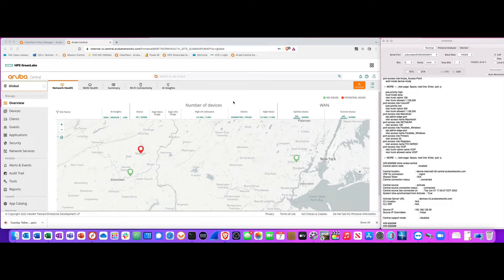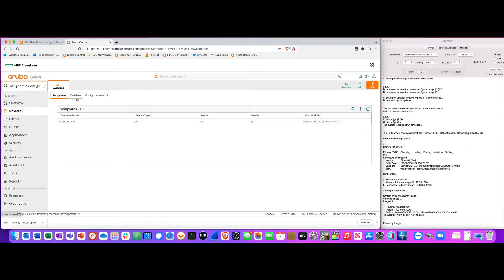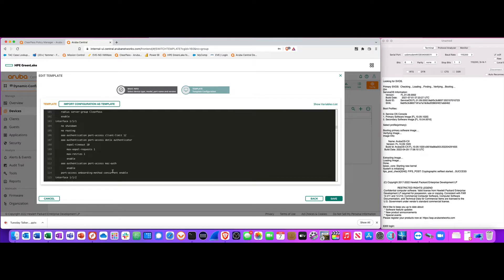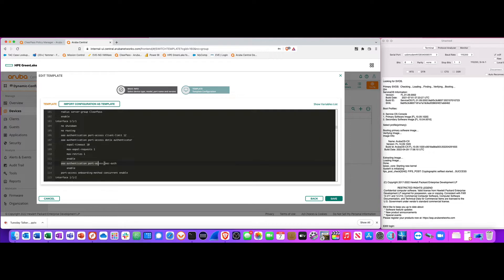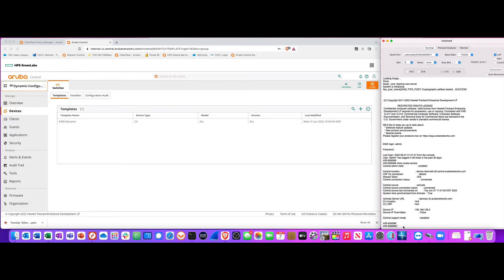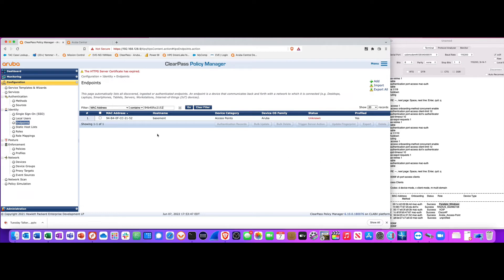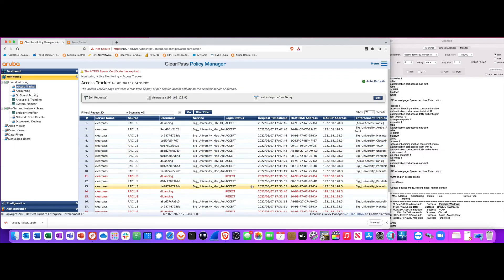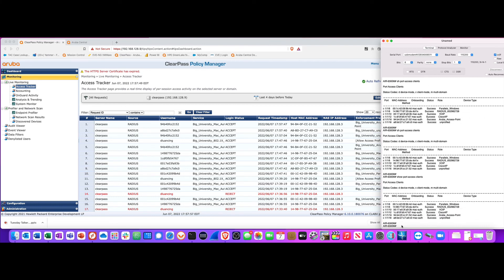Aruba Central CX ZTP & Profiling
Zero Touch Provision your CX switches and pull down Zero Trust configuration